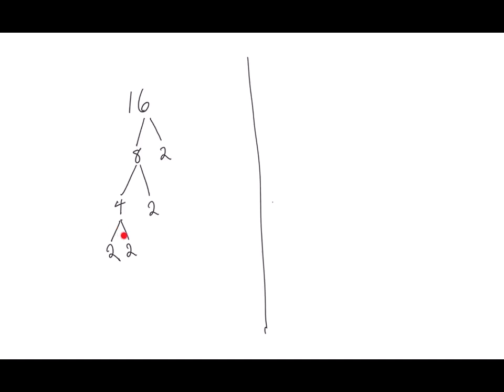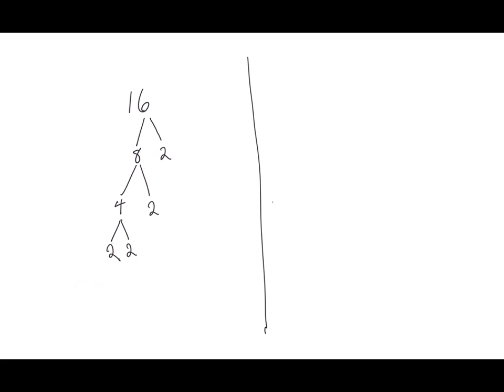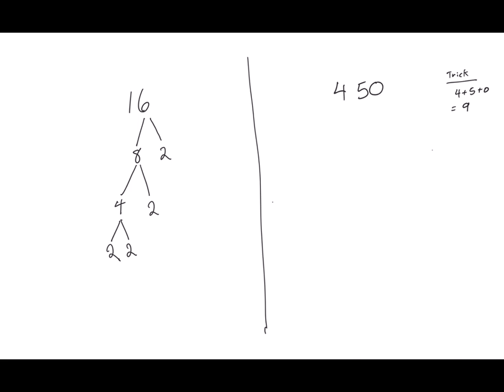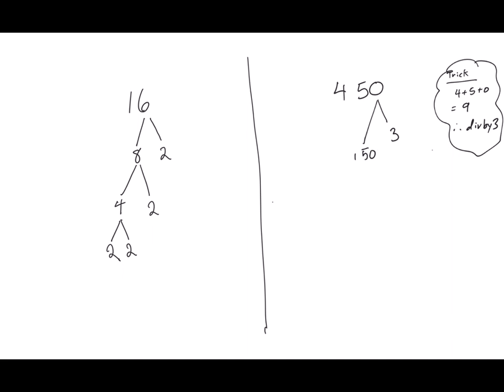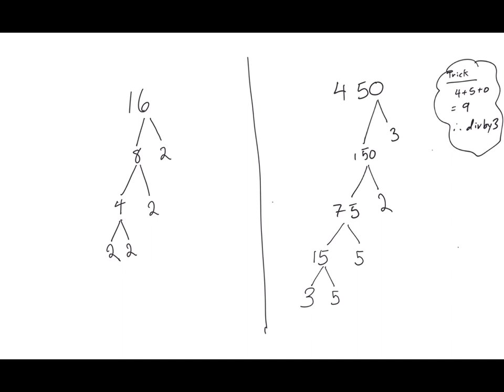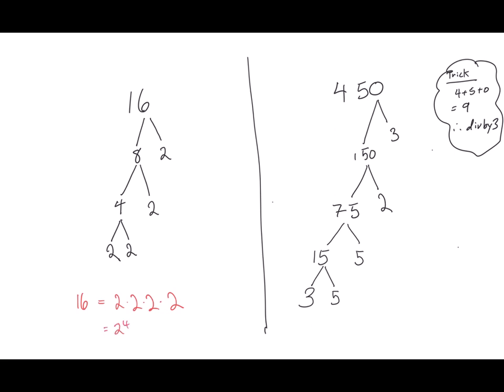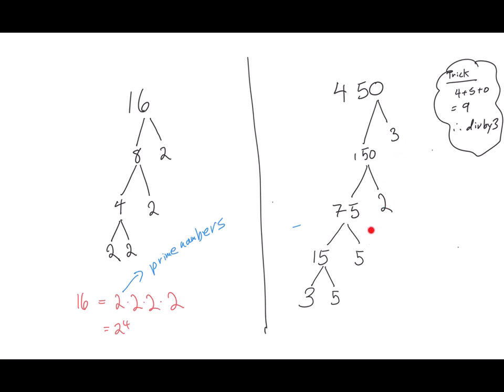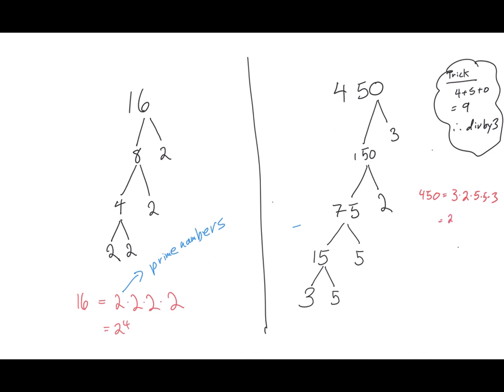MPM2D 4 3 Product of Primes